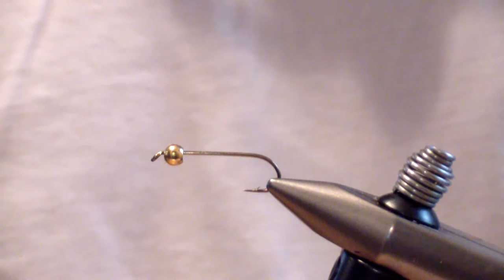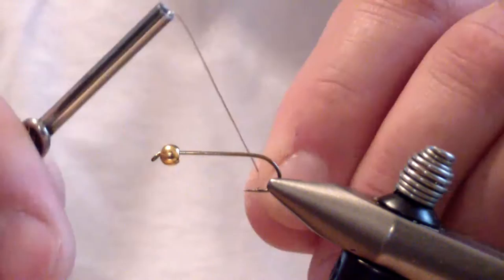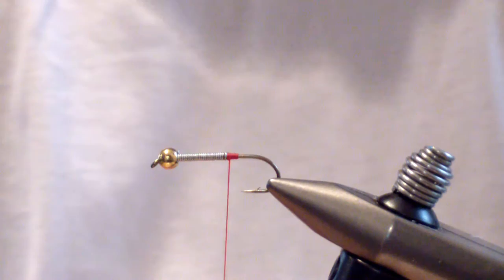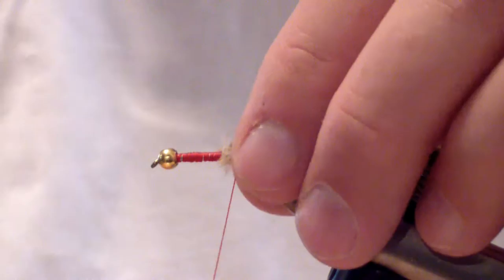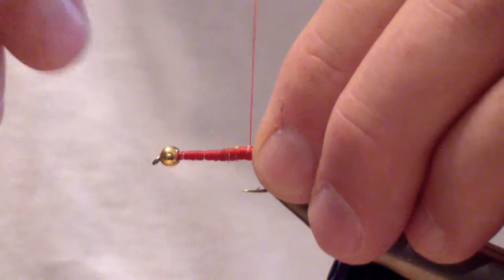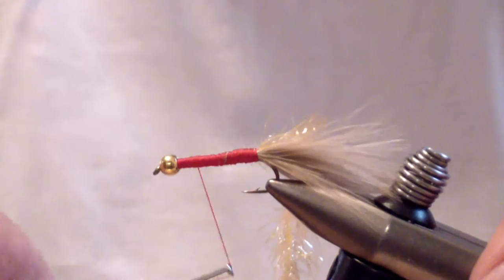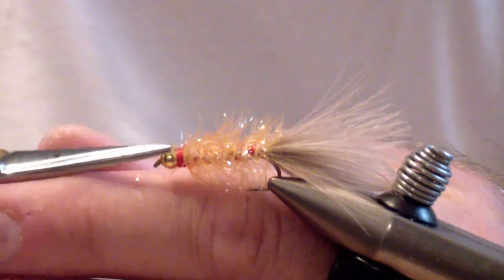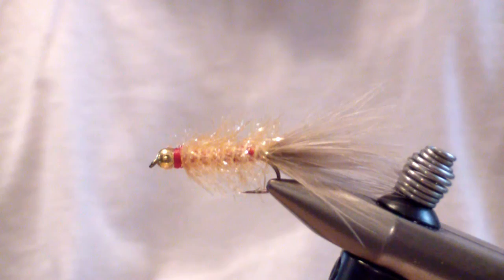Tying the Golden Retriever